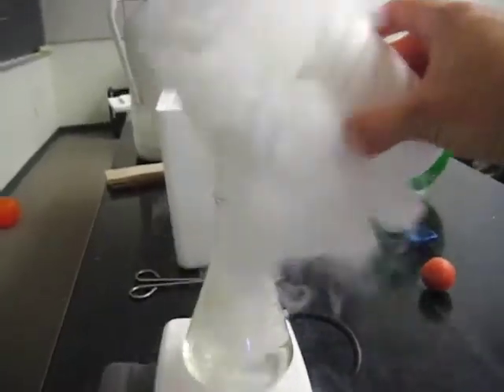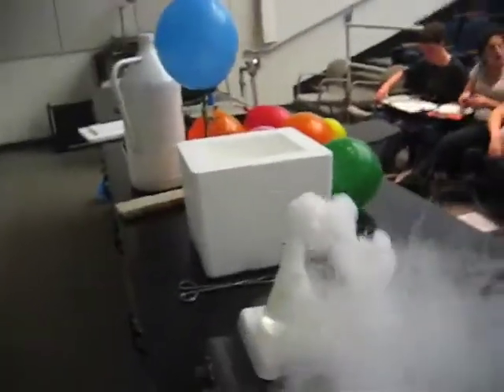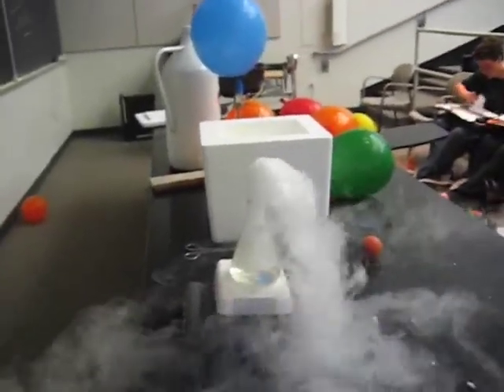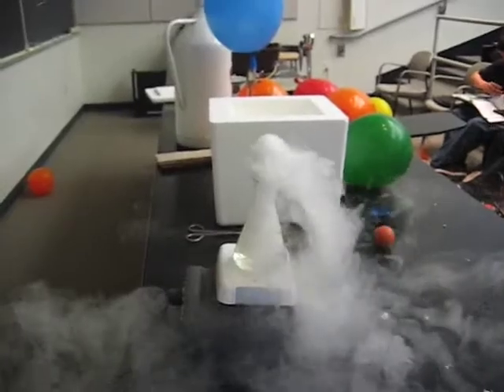Liqud Nitrogen and Fog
Aaron Keller, Chemistry  Teacher, talks about making fog using liquid nitrogen and the difference between fog and steam and how to turn steam into fog.